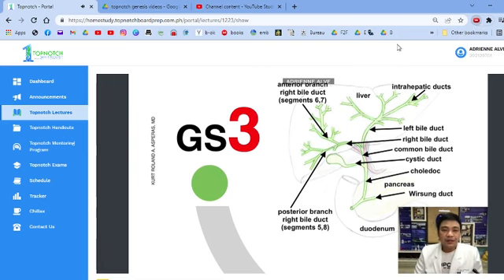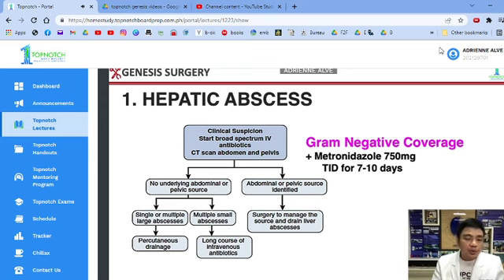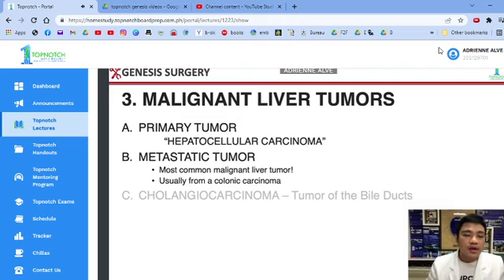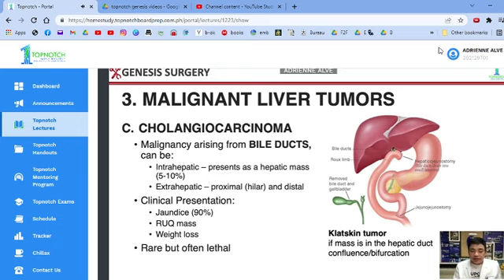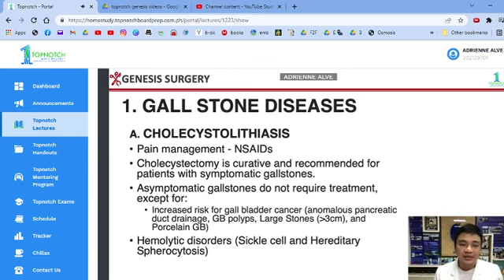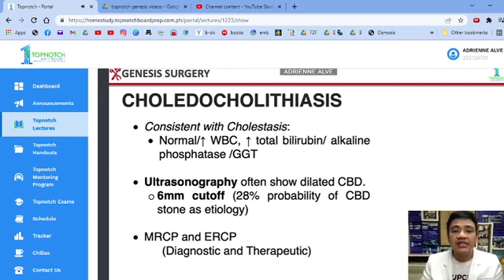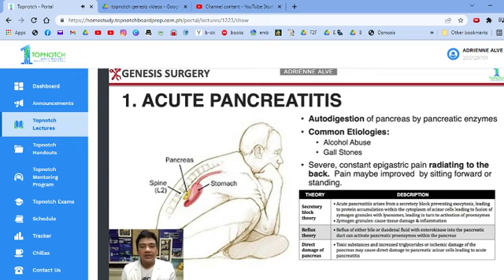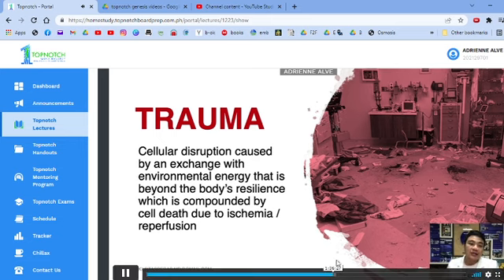8 REGULAR SEASON SURGERY PART 2 1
8   REGULAR SEASON SURGERY PART 2 1